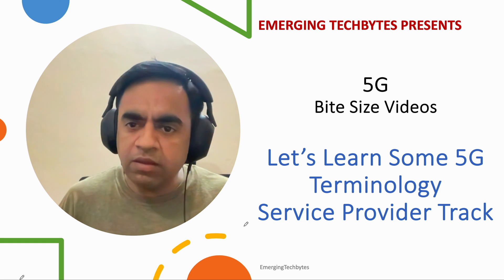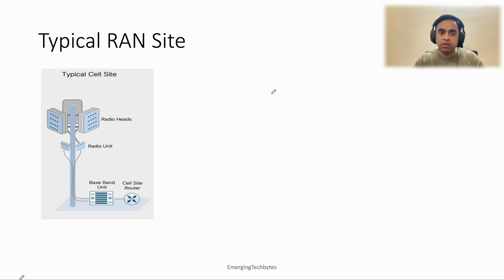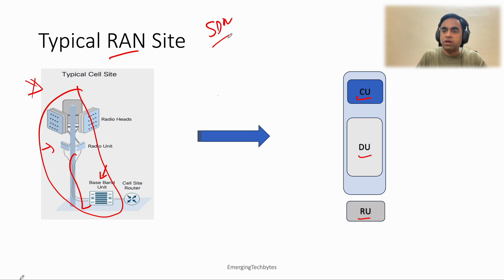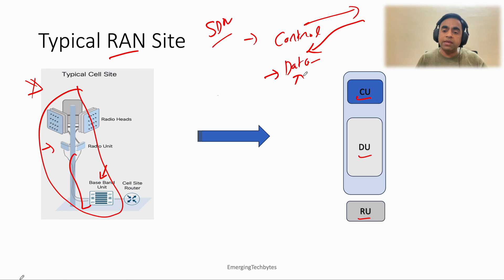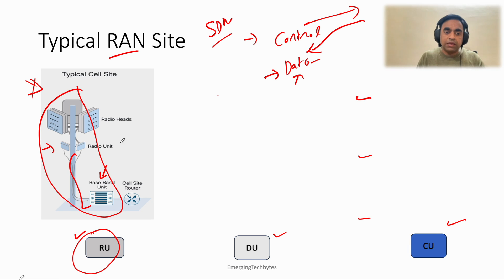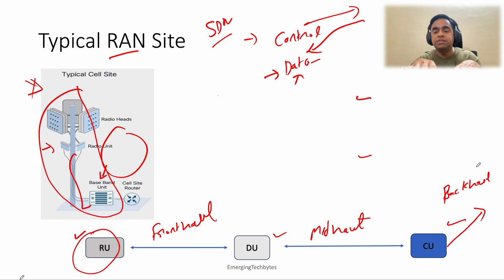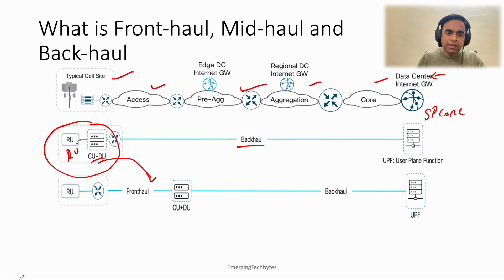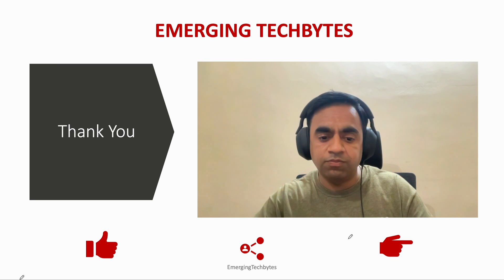5G Bite Size Series - What is Front haul, Mid haul and Back haul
Introducing 5G bite size video series where we will decode 5G terms in Service Provider Network in the simplest way. In this video, let’s understand what is front haul, mid haul and back haul and where it fits in SP Network Architecture.